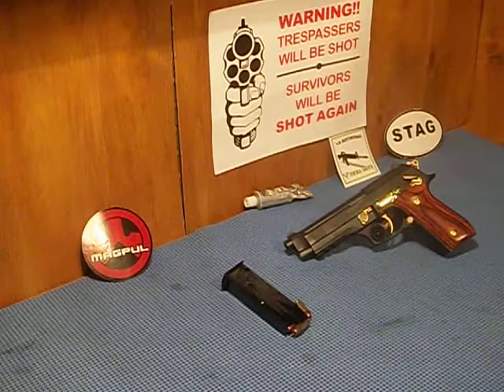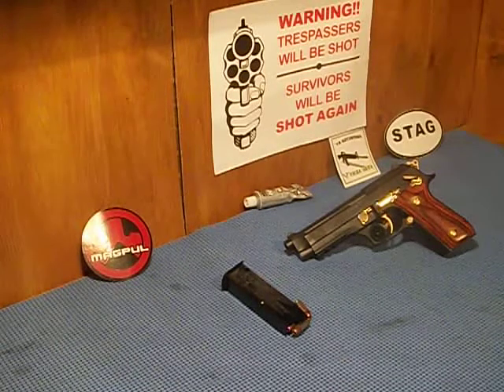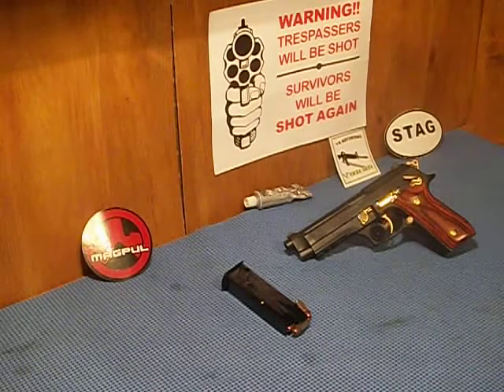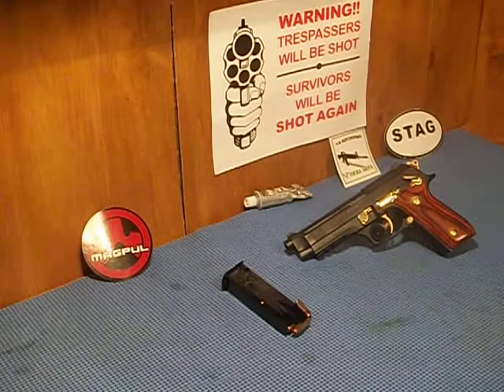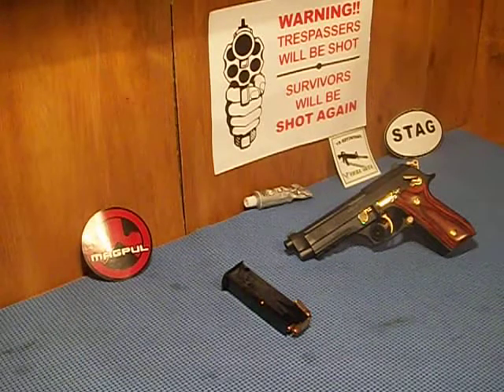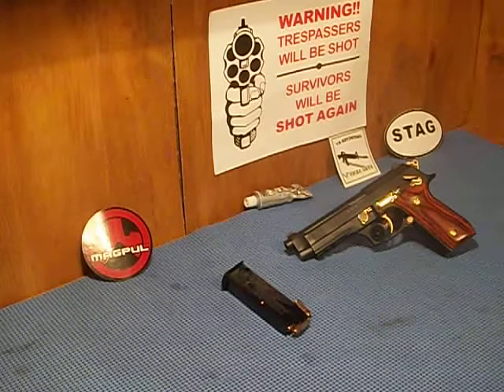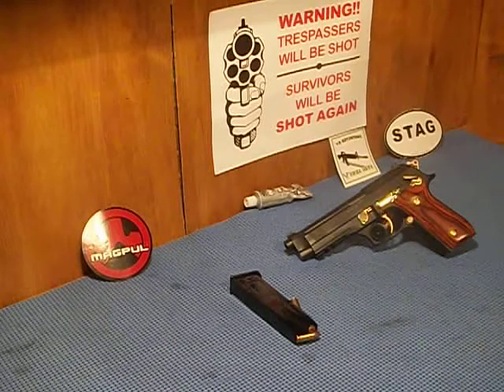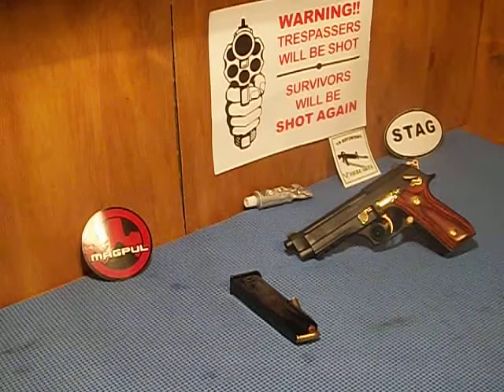Best Home Defense Gun